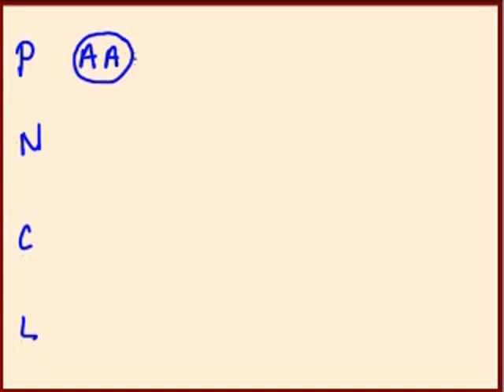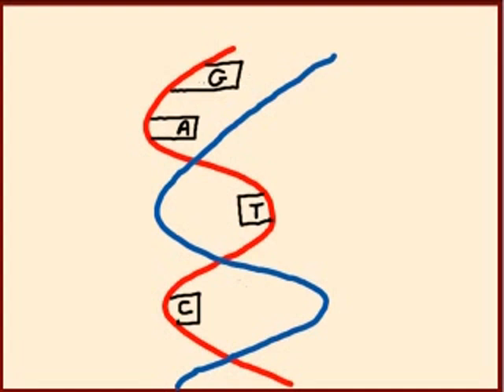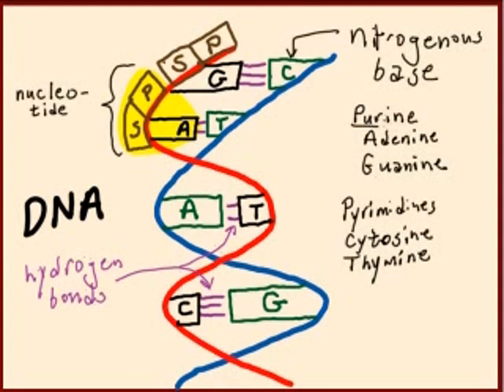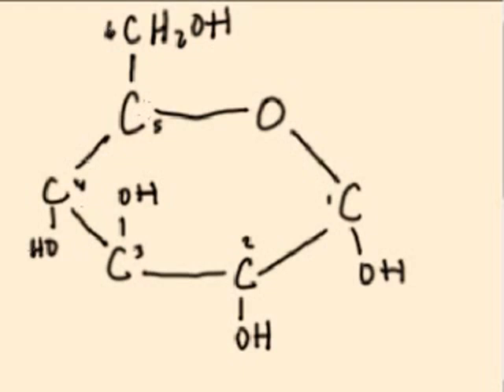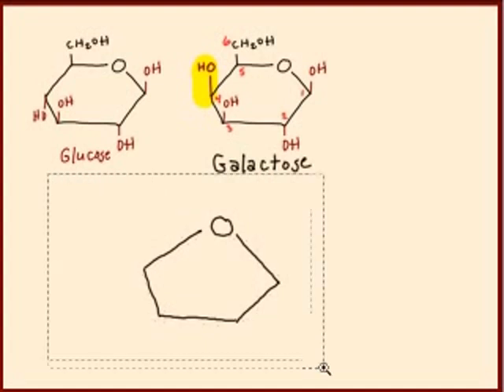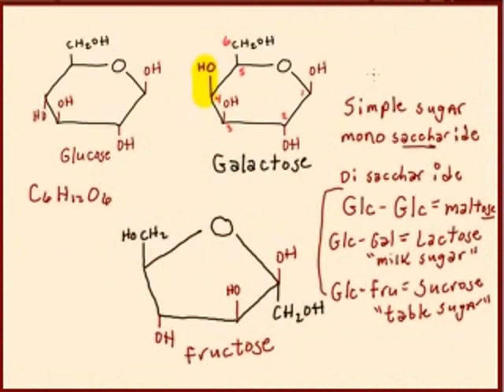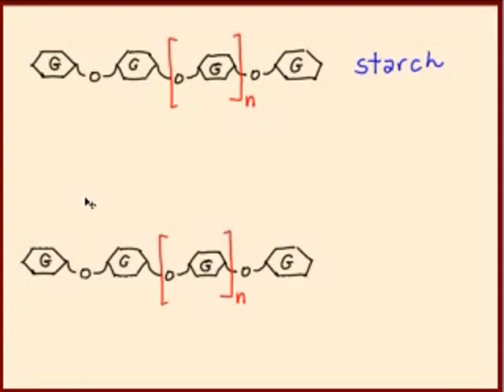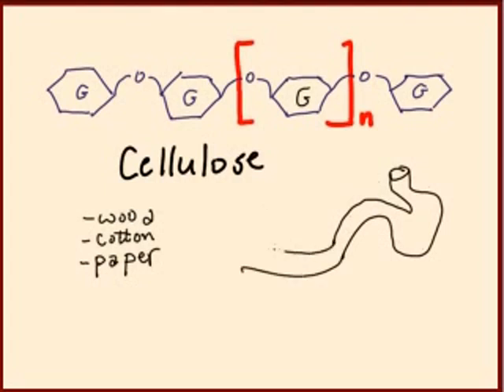Chemistry Pt 6